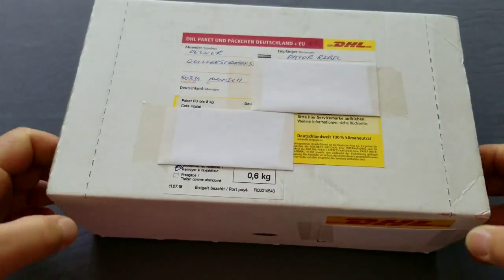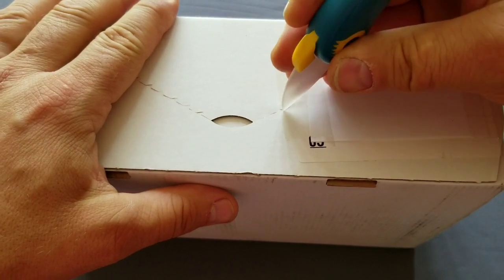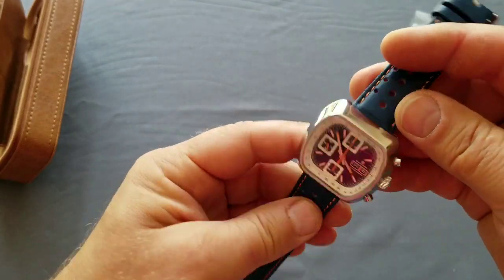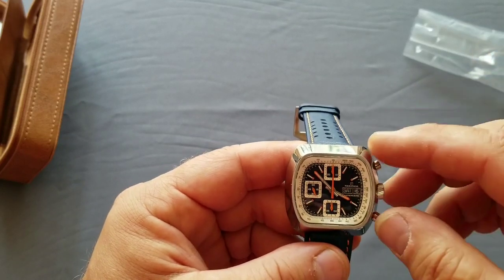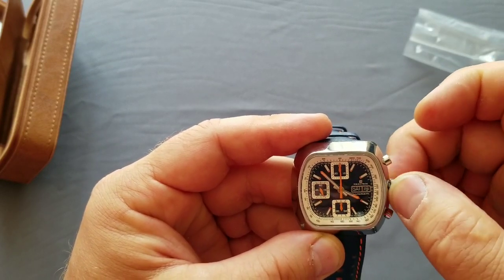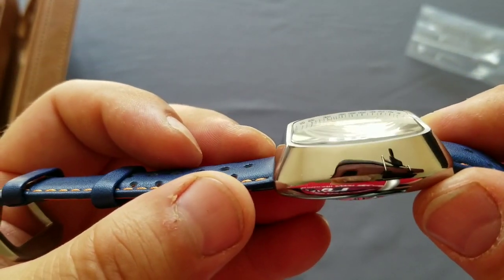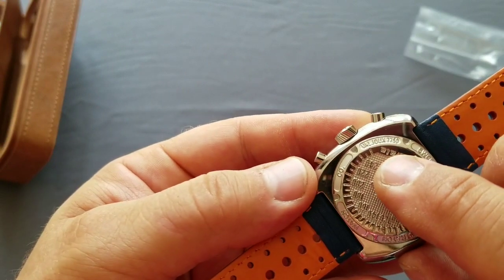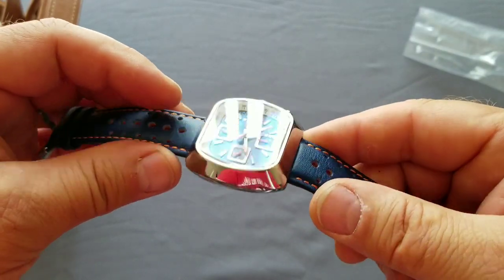Straton Speciale Automatic Valjoux7750 - Quick review & unboxing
Hello to all of you watch enthusiasts around the globe.

Here is my quick unboxing and review of Straton Speciale Automatic with Valjoux Cal.7750
I will follow up with another full review of Speciale Automatic in next few weeks.
That should be interesting, because I really like design and movement, but already, in first half hour and strap change, find few things I do not like, so stay tuned for that.
Here is a few factory facts about Straton Speciale.

The Speciale is available in a number of options.

First of all, there are 4 (four) case options;
1. Polished Stainless Steel with clear DLC coating
2. Sandblasted Stainless Steel with clear DLC coating
3. Polished Stainless Steel with BLACK DLC coating
4. Sandblasted Stainless Steel with BLACK DLC coating

Dial options are to choose between 4 (four) colours.
1. Blue
2. Green
3. Brown
4. Black

The Black DLC case is available only with Black dial.

Aa I said before, all cases are treated with a clear or black DLC coat treatment making the cases scratch resistant.

Furthermore you are able to select between two movement choice.
1. Seiko VK67 meca-quartz (no day/date)
2. ETA Valjoux Swiss Made 7750 Automatic (with day/date).

Specifications:
Case Material - 316L Stainless Steel plus DLC clear/black coat for scratch resistance
Case Thickness - 15.9mm (Automatic) and 14mm (quartz)
Movement - Automatic Valjoux ETA7750 day/date or Seiko meca-quartz VK67 no day/date
Crystal - Domed Sapphire Crystal
Hands - SuperLuminova Hour/Minute hands and markers
Strap width- 22mm
Water Resistance - 10ATM/100m
Warranty/Guarantee - 24 Months

Happy Watch Hunt.